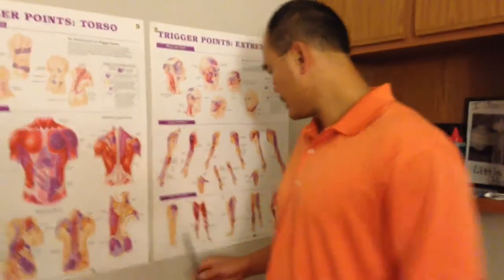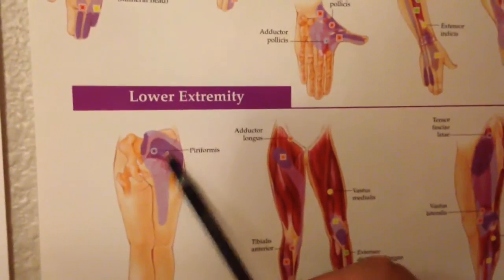Stretches for the Hip - Relieve sciatic pain and TFL tightness | Dr Wil & Dr K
Watch Dr. Wil as he explains when tightness in these common hip muscles cause pain and may even cause sciatica pain.  He then demonstrates a great stretch to relieve that tightness and pain.